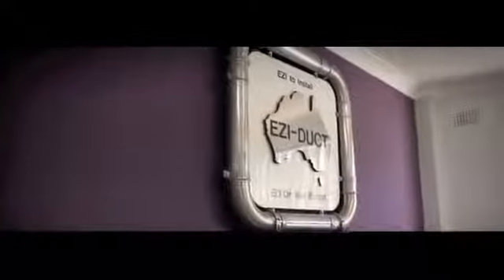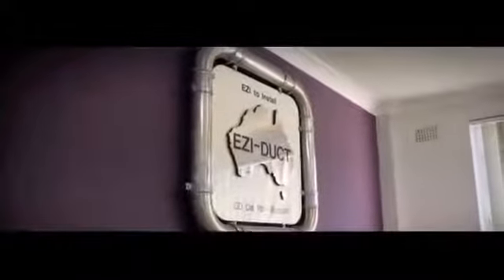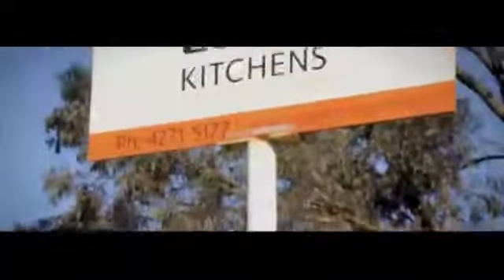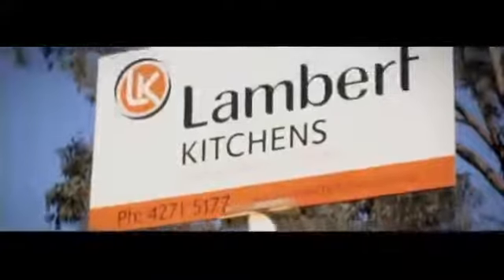Nordfab Pty Ltd Australia Case Studies Lambert Kitchens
Fume and Dust Extraction installed by Ezi-Duct Pty Ltd for Lambert Kitchens.

Ezi-Duct can provide custom solutions to keep your work place a safe and healthy environment for your employees.